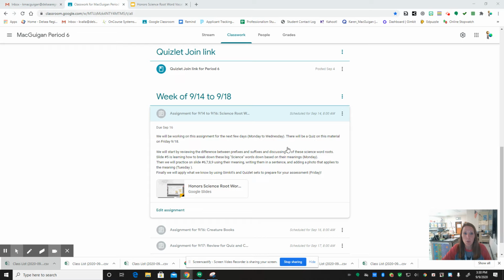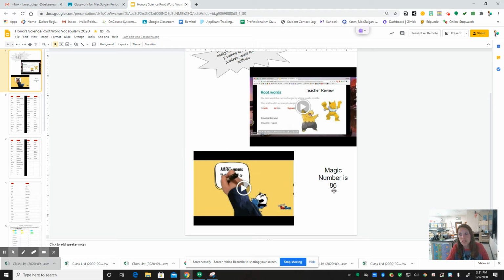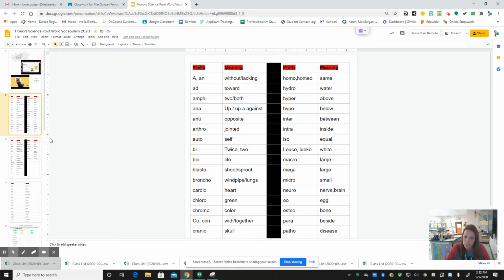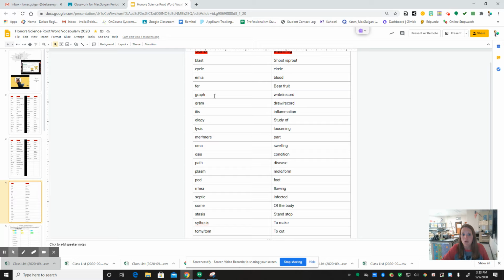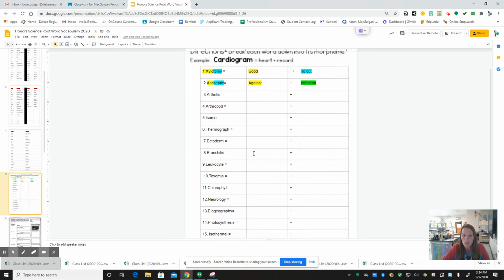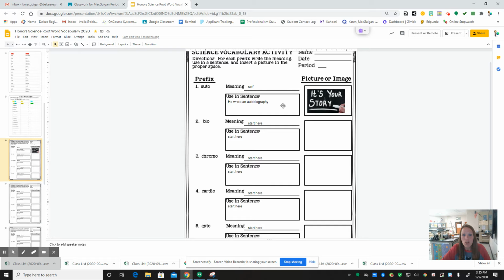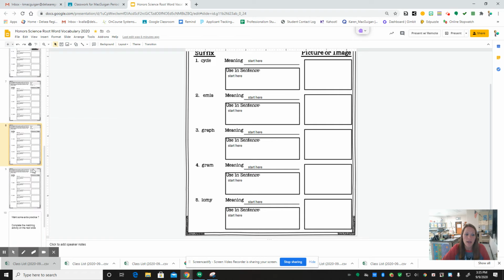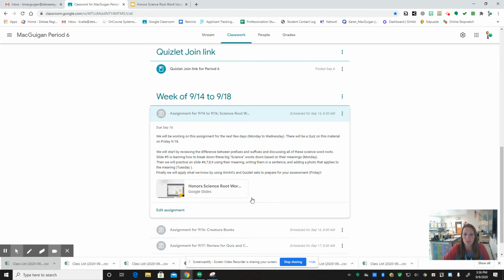Directions Video for Word Roots 9/14 to 9/16